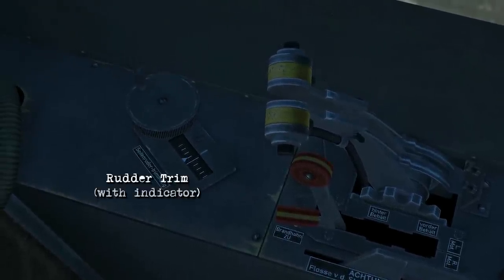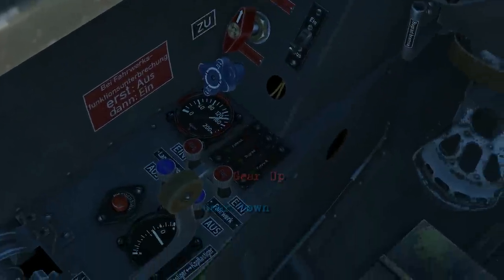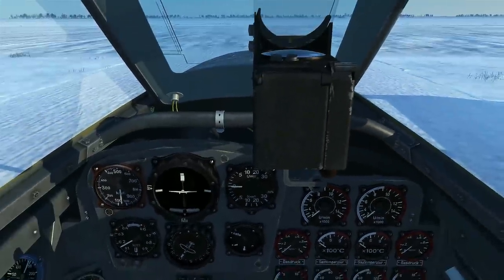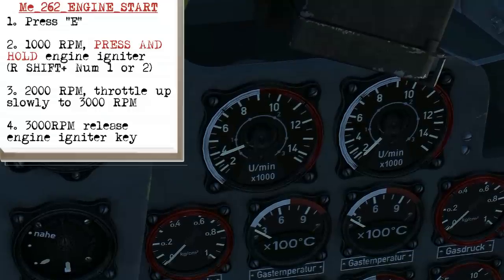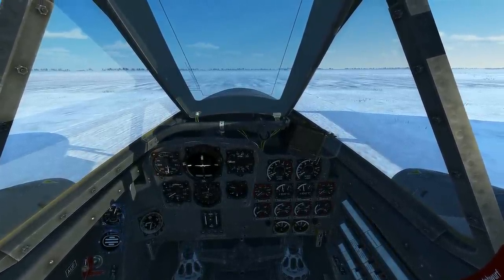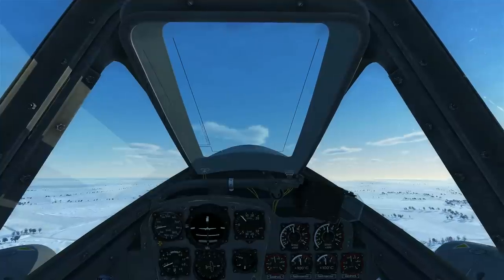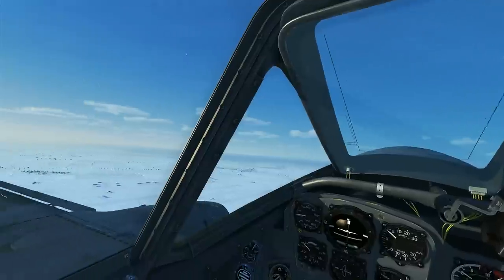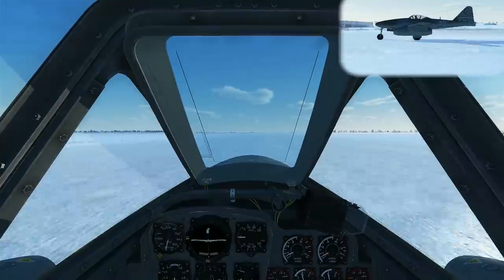Learn to fly the Me 262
Learn to fly the Me 262 in IL2: Battle of Bodenplatte and be familiar with its cockpit, engine start, takeoff, and landing procedures. Various engine limitations, combat use, important airspeeds, and notes on flying the Me 262 are also included.